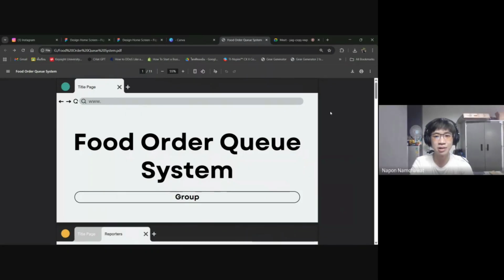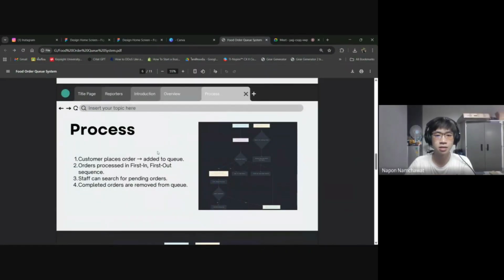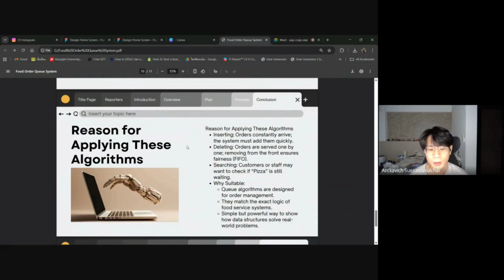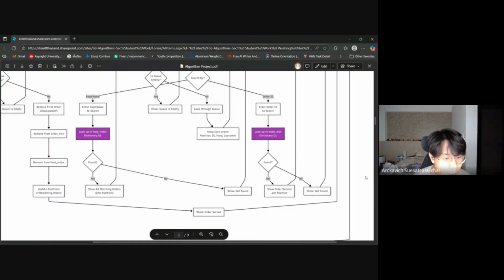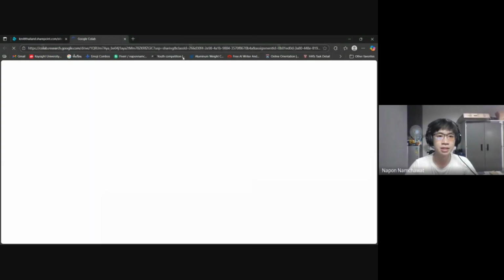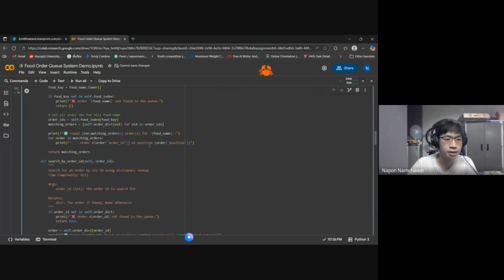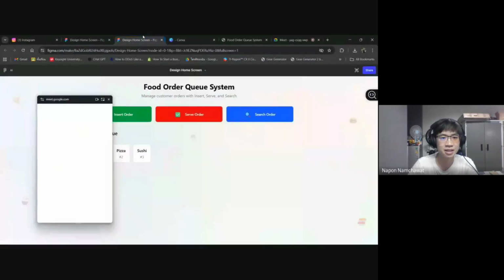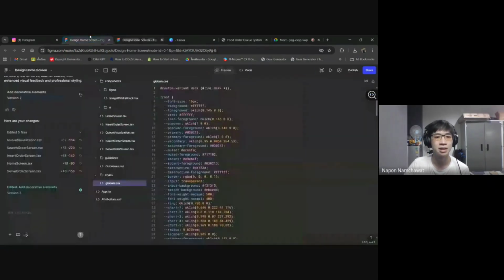Food Order Queue system - Algo Project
Napon Namchawat 67011179
Arckavich Suesatsakulchai 67011082